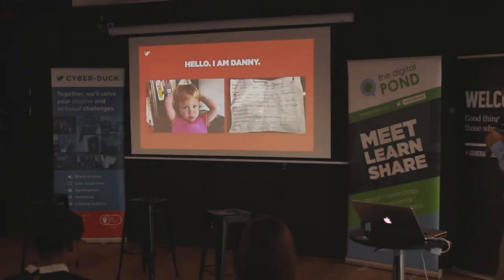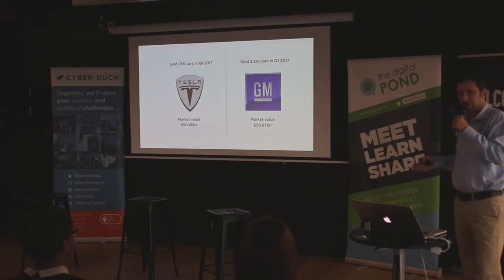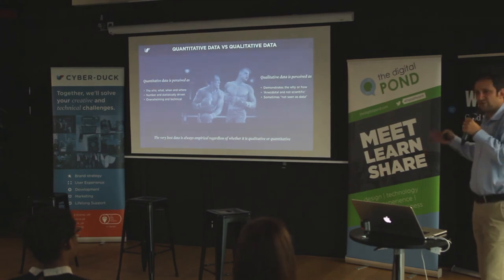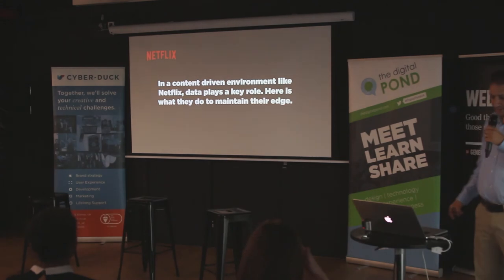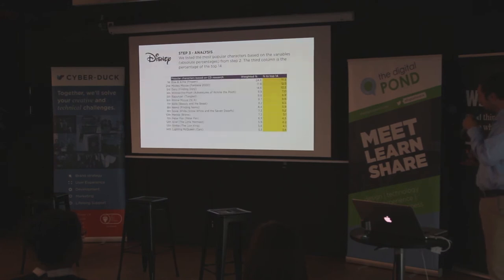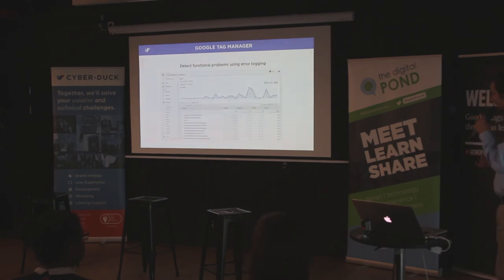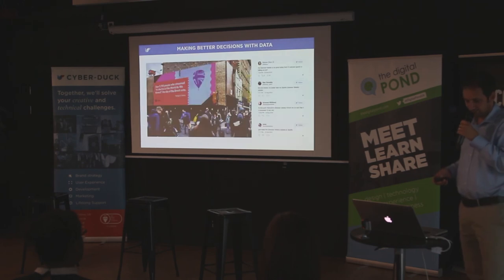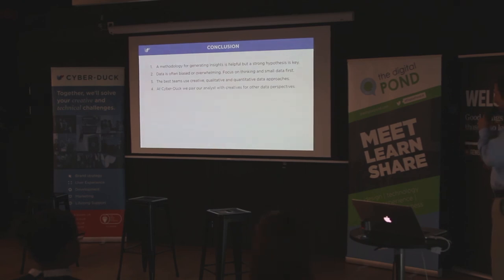[The Digital Pond] Applying Data-Driven Design to Marketing - Danny Bluestone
In July, Cyber-Duck returned to General Assembly to host The Digital Pond.

CEO and Founder of Cyber-Duck Danny Bluestone opened the evening by sharing his principles for applying data-driven design to marketing.